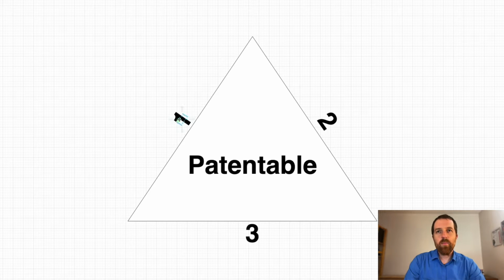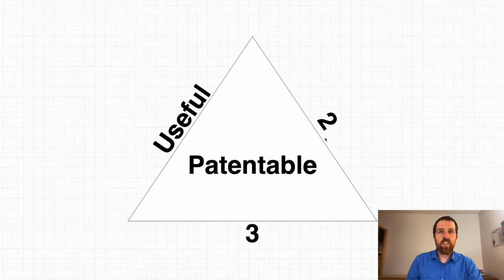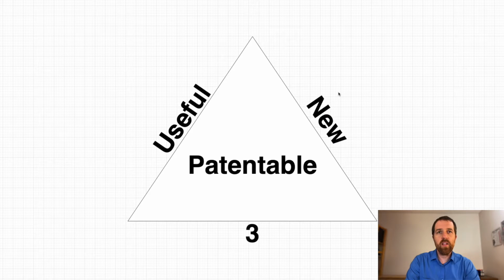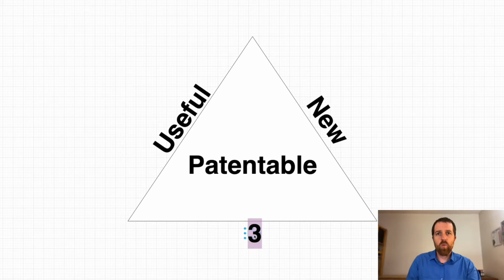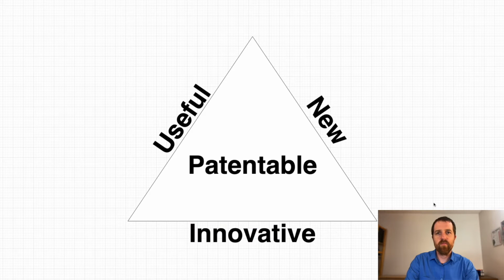Consider the Patentability Criteria Closely BEFORE Working with a Lawyer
💰 OPTIMIZE YOUR PATENT INVESTMENT 💰

🌱 Join our Free Exclusive Community, "The Patent Mastermind - Optimize Your Investment Into Patents"

💡 Register For Our Free On-Demand Training - "How to Get a Better Patent, Avoid Expensive Mistakes, and Make the Most Out of Your Investment"

🤔 Understand how to make the most of your investment into patent protection, schedule a FREE Patent Clarity Session with us

What are the patentability criteria and why are they so important?  In this video, I discuss the three primary criteria that the patent office will review when deciding whether to approve or reject your patent application: usefulness (whether or not your product is useful), novelty (whether or not your product is completely new), and obviousness (how innovative your product is).

Watch now to learn how these criteria impact your chances of getting a patent!